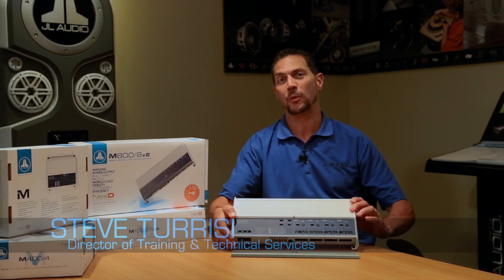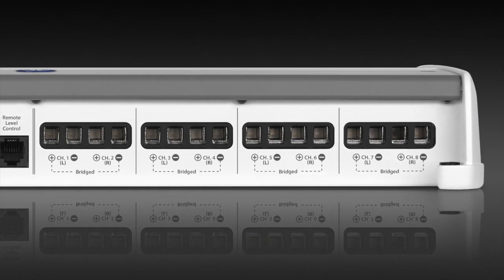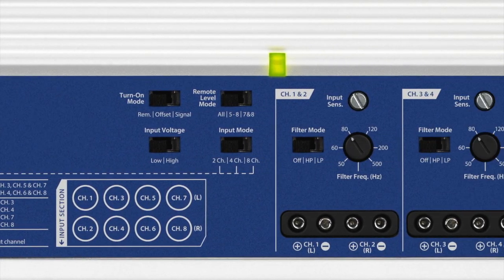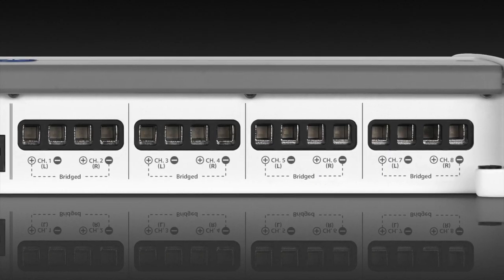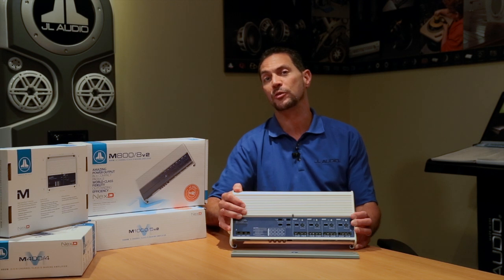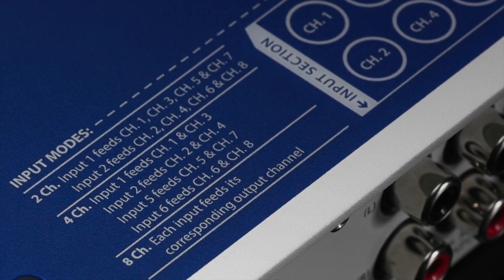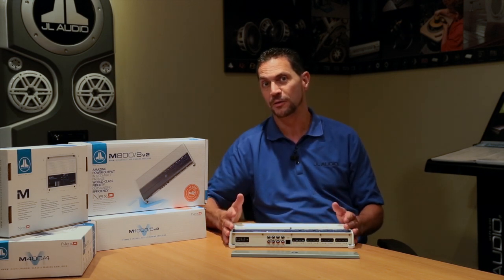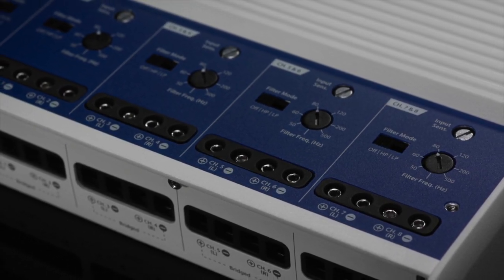JL Audio M800/8v2 Product Spotlight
8-Channel Class D Marine Full-Range Amplifier, 100 W x 8 @ 2 Ω / 75 W x 8 @ 4 Ω - 14.4V

This incredibly flexible amplifier packs a serious full-range punch and delivers a staggering 100 watts to each of its eight channels into 2 ohms (14.4V, 1% THD). The breakthrough that makes this much power possible in such a small chassis is our NexD™ ultra-high-speed switching design, which allows for full bandwidth Class D operation with extremely low distortion and outstanding efficiency.

The M800/8v2 includes a 12 dB / octave filter for each channel bank, which can be configured as a low-pass or high-pass filter and offers continuously variable cutoff frequency selection from 50-500 Hz.The M800/8v2 also features the v2 Spec feature set, which consists of automatic turn-on capability (via signal sensing or DC-offset sensing), and a dual-range differential-balanced input section able to handle a wide range of input voltage levels. With the addition of an HD-RLC remote level control (sold separately), you have the ability to control the level of two, four, six, or all eight of the amplifier's channel levels from the driver's seat.

Use it one of many useful configurations:
Eight-channel Satellite Amp: drive four pairs of speakers with 75 W x 8
Six-Channel System Amp: drive front and rear satellites with 75 W x 4 @ 4Ω, plus two 4Ω subwoofers with 200 W each
Staggered Six-Channel Satellite Amp: drive two speakers with 200 W x 2 @ 4Ω, plus four 4Ω speakers with 75 W each
Big Four-Channel Satellite Amp: bridge to produce 200W x 4 @ 4Ω
Four-Channel System Amp: drive left and right speakers with 200W x 2 @ 4Ω, plus two 4Ω subwoofers with 200W each

This marine amplifier features white and gray powder-coat finishes, a gasketed cover for the controls and stainless steel hardware for durability in the marine environment.